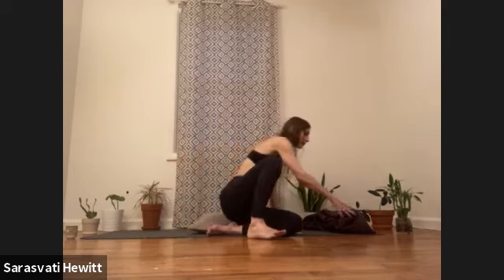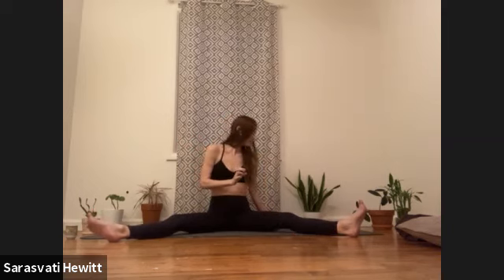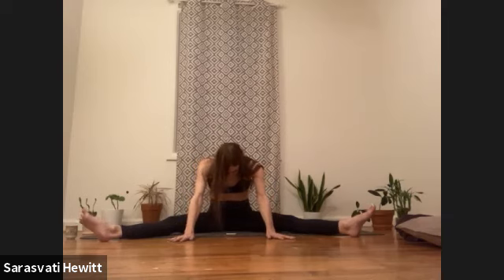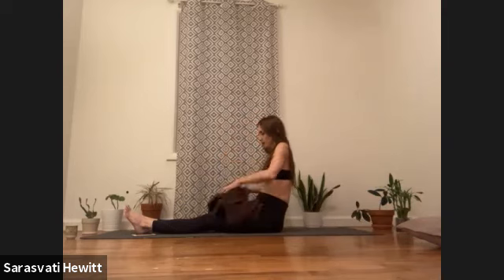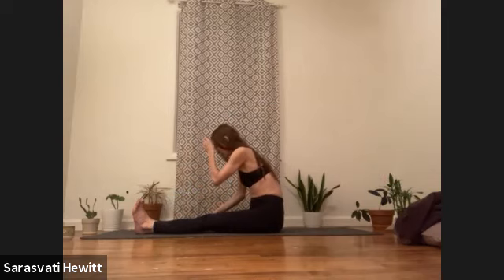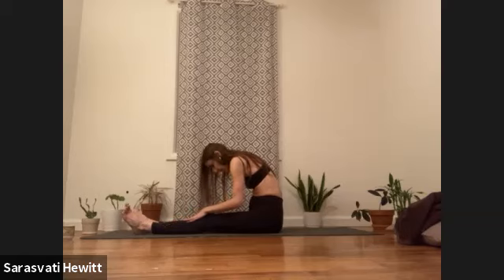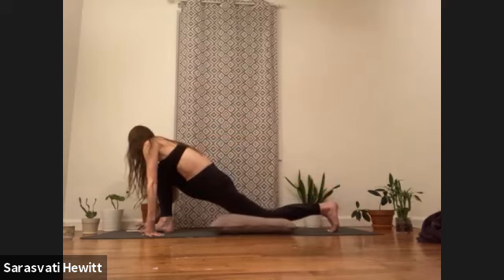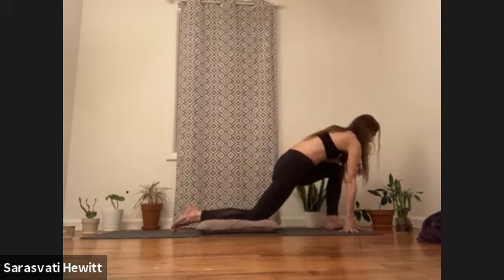37 minute Yin Yoga class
37 minute all levels Yin yoga